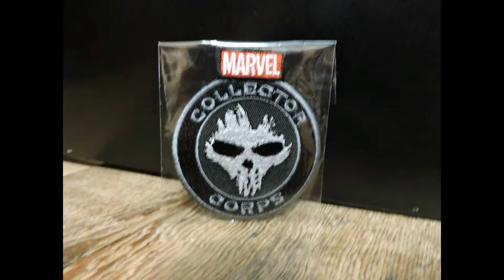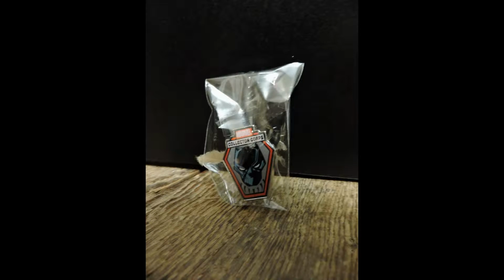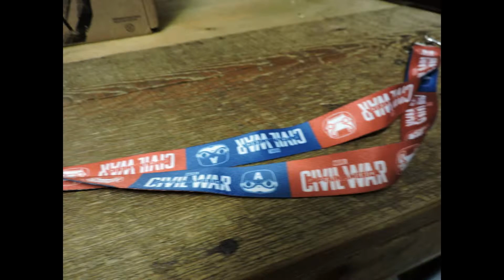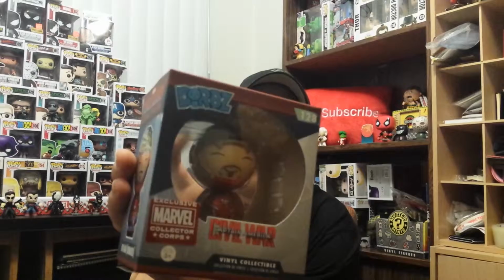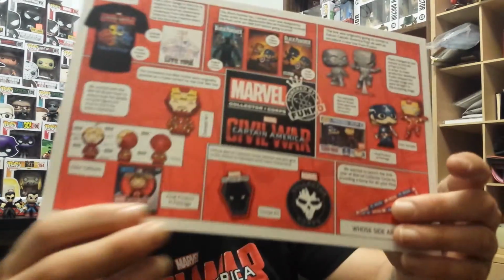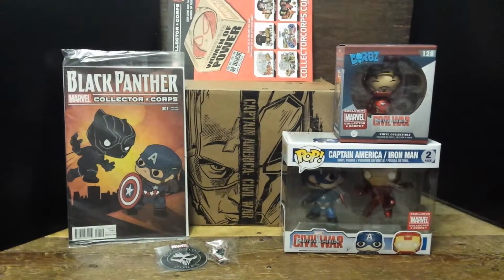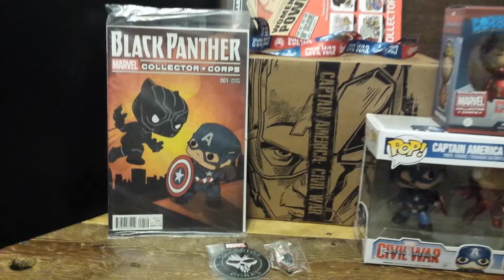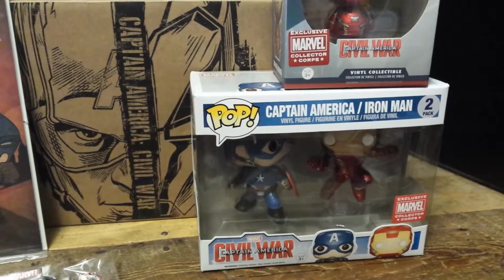Marvel Collector Corps Captain America Civil War Unboxing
Just got my latest Funko Collector Corps box and thought I would share it with you. Let me know what you think.